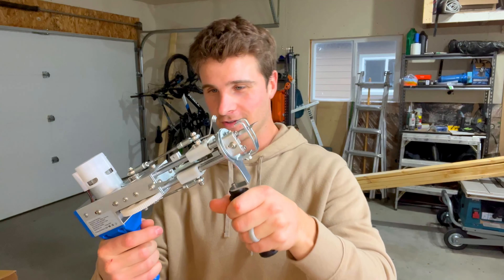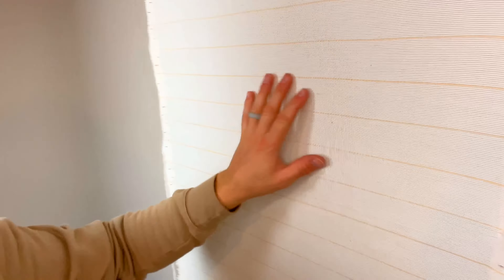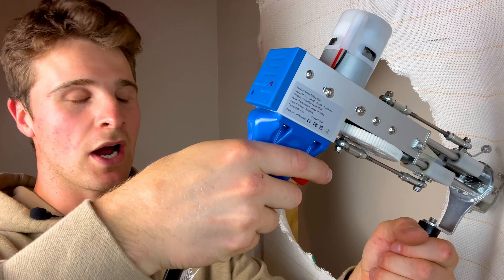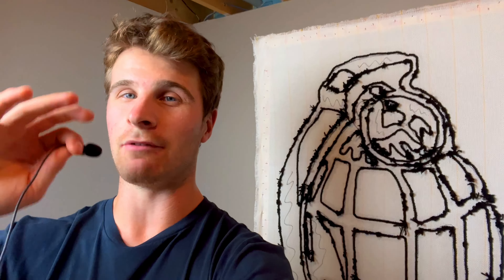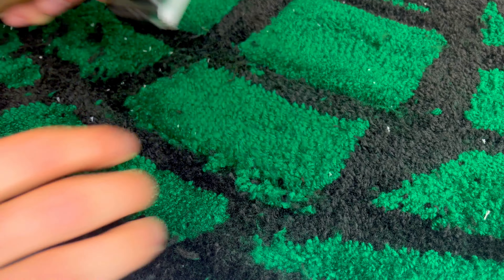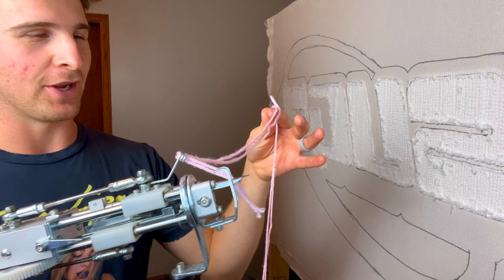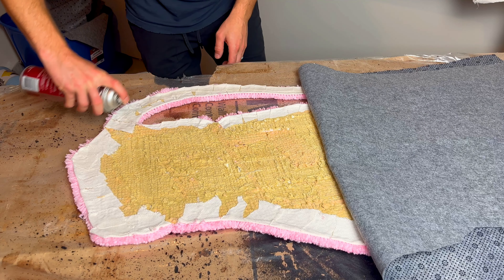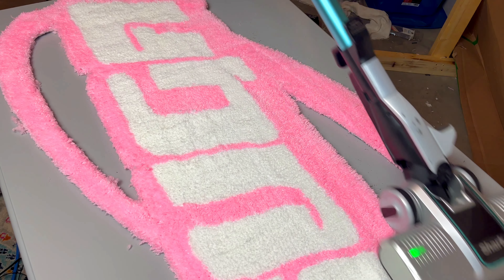Learning Rug Tufting | Avoid these MISTAKES!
I spent the week learning how to rug tuft! This was actually so much fun and I hope you enjoyed it as much as I did.

I Made a demo and then 2 custom rugs the first being a grenade and the second a "SUGA" logo from UFC bantam weight champion Sean O'malley.

Rug tufting
Tufting
Rug
How to
Custom rugs